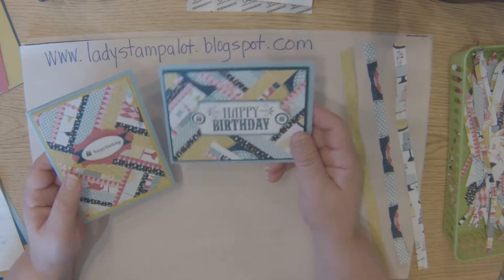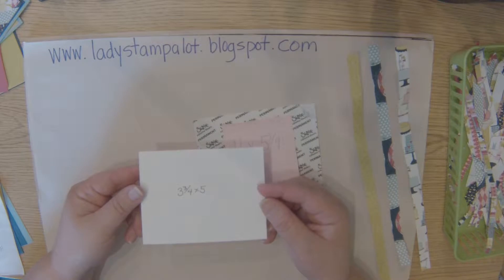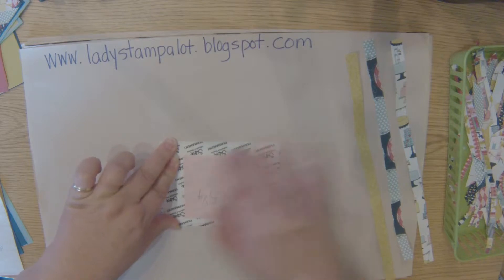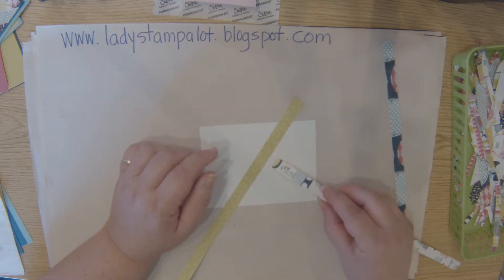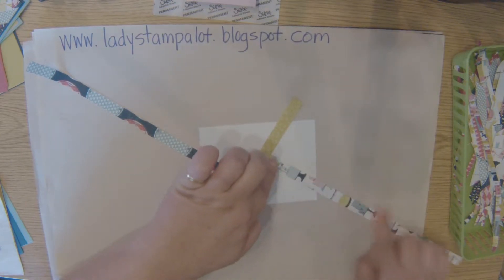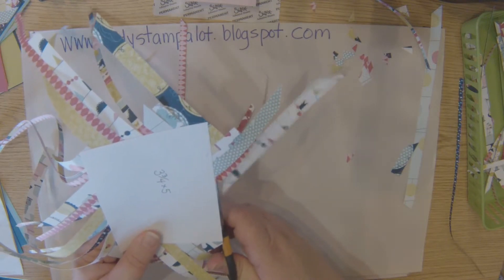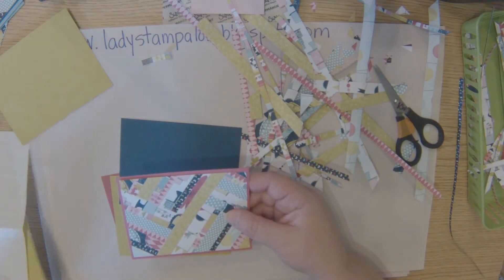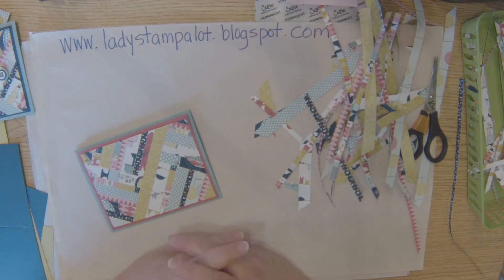Herringbone Technique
Use up your scraps of Designer Series Paper to make a cute card using this Herringbone Technique.